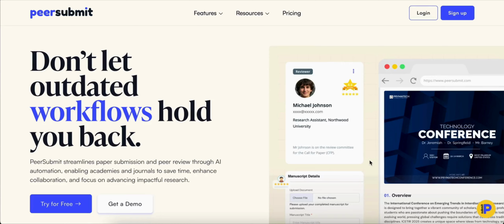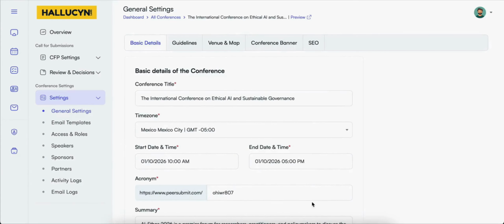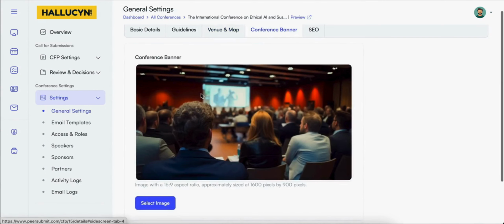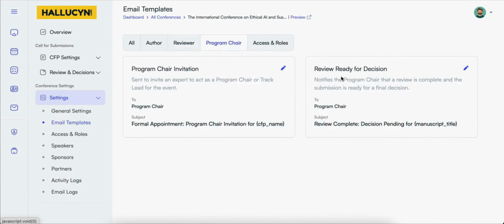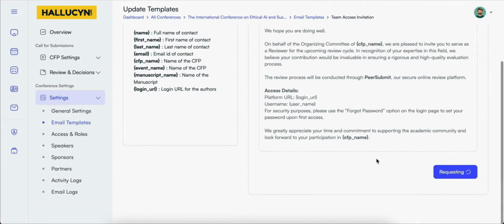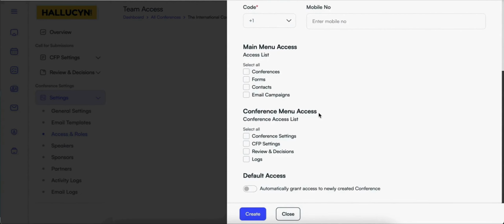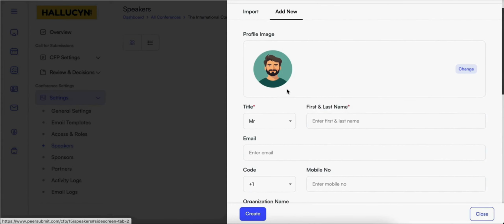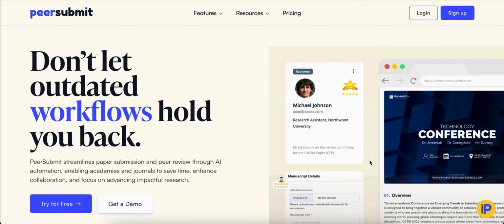How to Set Up Your First Academic Conference in 5 Minutes | PeerSubmit Tutorial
Launch your academic event quickly with this step-by-step guide to creating your first conference on PeerSubmit. PeerSubmit is an AI-powered conference management platform designed to simplify paper submissions and peer review for universities and research organizations.

In this video, we cover the essential first steps for any program chair or organizer to get their event live and branded.

Video Chapters:
00:00 - Introduction to Conference Setup
00:21 - Creating Your First Conference & Basic Info
00:41 - Configuring General Settings (Guidelines & Venue)
01:23 - Customizing Automated Email Templates
02:21 - Using Dynamic Placeholders for Personalization
02:34 - Managing Team Access and Roles
03:28 - Adding Speakers and Keynote Experts
03:54 - Managing Sponsors and Partners
04:11 - Conclusion & Next Steps

Why use PeerSubmit for your event?

Rapid Setup: Go from login to live submission portal in minutes.

Automated Communication: Fully customizable triggers for authors and reviewers.

Role-Based Access: Securely collaborate with your organizing committee.